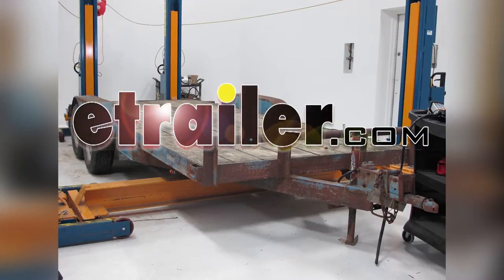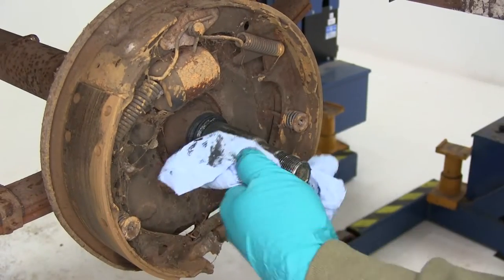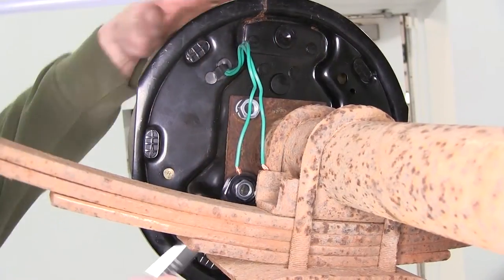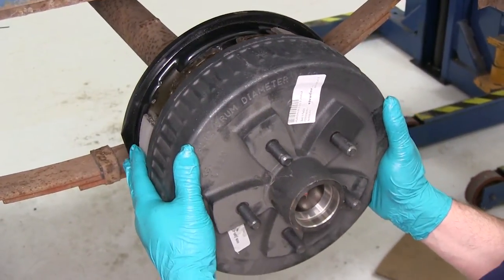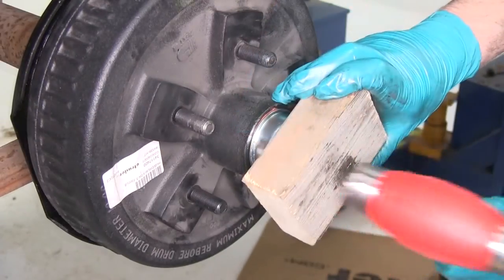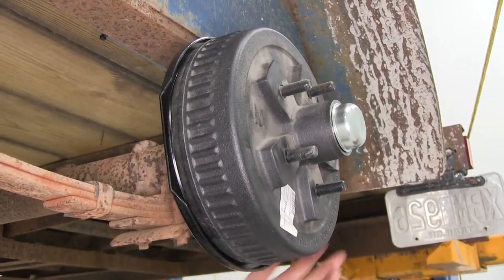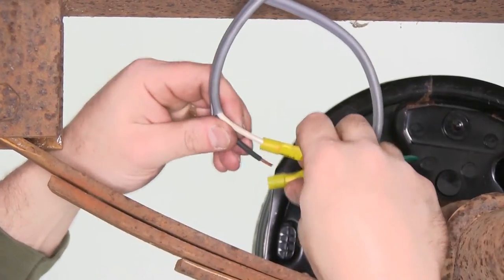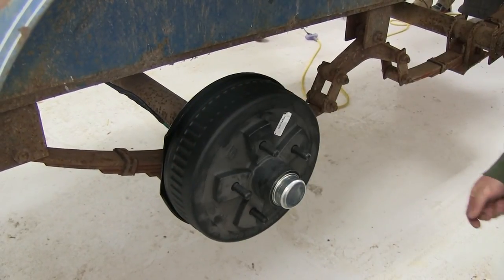etrailer | Dexter Trailer Hub and Drum Assembly Installation 84556UC3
Today on our utility trailer, we'll be installing a Dexter axle, trailer hub and drum assembly, Part Number 84556UC3.  We'll begin here by removing the wheel as well as the old drum and brake assembly.  To remove the old drum, we'll need to first remove the dust cover.  A large flat-head screwdriver works good to work in behind the edge, just kind of pry it out. We will be replacing the whole drum assembly, the bearings, as well as the lug nuts and the dust cover.  We will need to save the castle nut and there is a flat washer behind it.  In order to remove the castle nut, we'll need to take this cotter pin out right here, so we'll go ahead and bend it back.

We'll then go ahead and unthread the castle nut; go ahead and slide the drum a little bit.  We will not be reusing any of the bearings from the old hub or drum assembly.  Go ahead and set this one aside. Go ahead and pull the old drum assembly off.  Go ahead and wipe off the grease from the spindle.  Next we're going to need to remove the old brake assembly from the flange.

To do that, we'll need to remove these four bolts here.  There is a nut on the back side that we'll be holding with the wrench as we remove the bolt. This is the brake assembly that we'll be using for the replacement.  It's Part Number TRBK10E01.  It is for a left-hand side.  You can tell that by this brake shoe is smaller which means it's towards the front, and it'll also, the magnet will be on the bottom and will rotate towards the front.

There's a sticker labeled left side as well.  The back side of it has four studs here that will go through the flange and on the back side we'll be putting a lock washer and a hex nut.  The lock washer we'll be using is Part Number 5-8 and the nuts that we'll be using are Part Number 6-17. Now we'll go ahead and install our new brake assembly to the flange here.  Go ahead and slide a lock washer on, followed by a hex nut.  Go ahead and tighten down all the nuts. Next we're going to need to go ahead and pack our bearings and prep the drum to be put on the spindle.

We'll begin by going ahead and putting a little bit of grease in here on the race.  Next we'll go ahead and take our inner bearing, which is the larger of the two bearings, and we'll go ahead and pack grease into them.  To do this, we'll put some grease in the palm of our hand, then we'll work the bearing into the grease so that the grease pushes through.  You can see how it's starting to come through there.  You'll want to work all the way around on the bearing, making sure that you get grease all the way in. Now that we have our inner bearing packed, go ahead and set it into position. When you put it in, you see how it's kind of tapered or narrower on one side.  The narrower side will go in first so that it matches up with the race that's already installed in the brake drum.  Next we'll go ahead and take our seal here and it'll need to be put into the back side once you have the bearing put in place. Now in order to seat the seal, I'm going to go ahead and use a small block of wood and a hammer to tap it into position.  You want the seal to go flush here.  Next we'll go ahead and put a little grease back on the spindle.  Now we'll go ahead and take our new drum and hub assembly and slide it into position.   Next we'll go ahead and take some extra grease here, kind of pack it into the hub itself. Now we'll go ahead and take the outer bearing.  We'll need to pack that one as well.  Then we'll take our outer bearing, again, the tapered side or the narrower side will go in first.  We'll be reusing the flat washer, as I said before, so we'll go ahead and slide the flat washer in followed by the castle nut.  Go ahead and take a pair of chain locks here, tighten down the castle nut as we're spinning it.  Now we're snug there, don't have any play really in it.  It still spins freely. Right there is the hole for the cotter pin.  Now it is a good idea to use a new cotter key whenever installing new hub